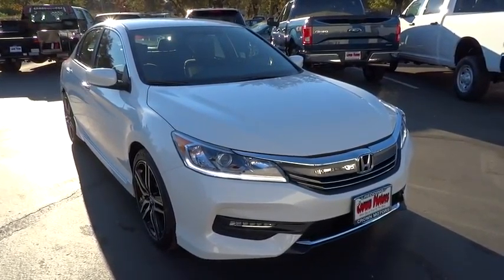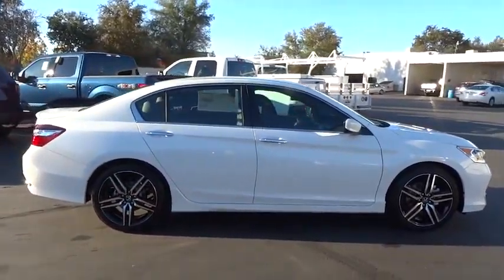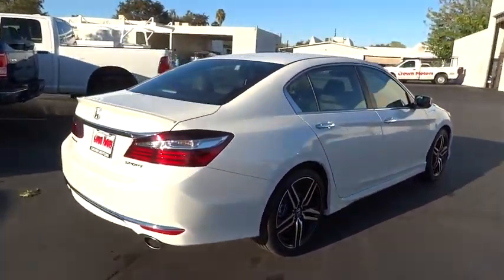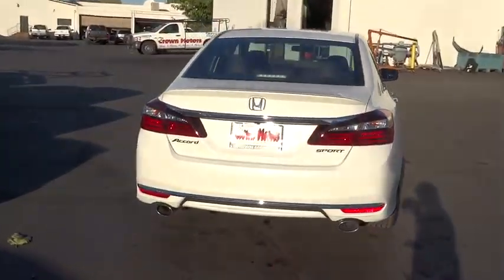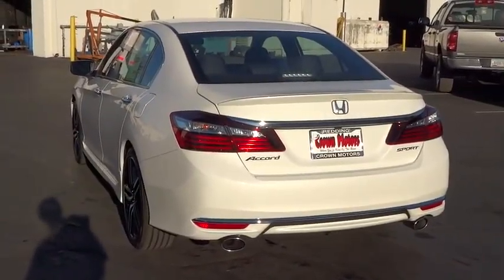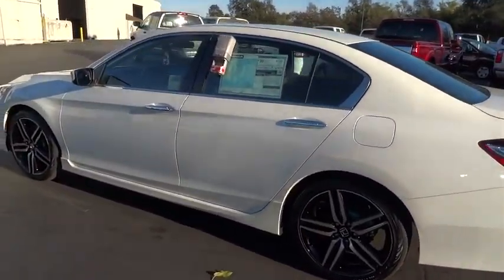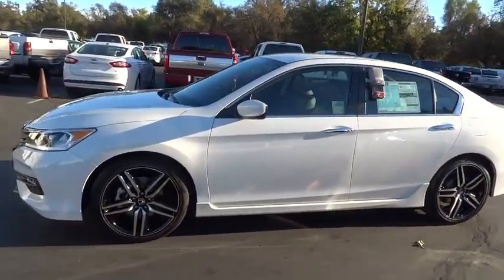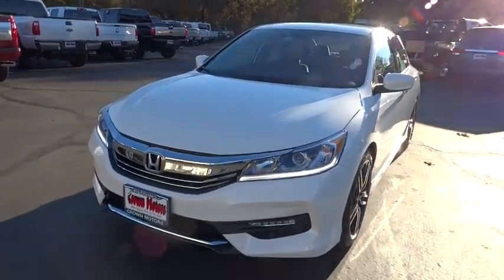2016 HONDA ACCORD SEDAN Redding, Eureka, Red Bluff, Northern California, Sacramento, CA 16H141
2016 HONDA ACCORD SEDAN
2016 HONDA ACCORD SEDAN Sport - Stock#: 16H141 - VIN#: 1HGCR2F5XGA057037